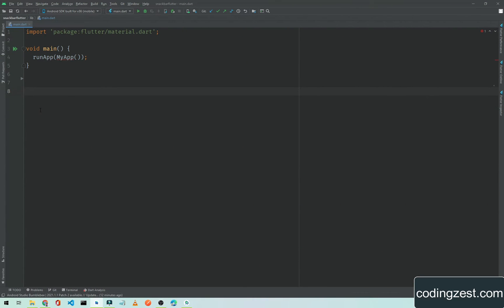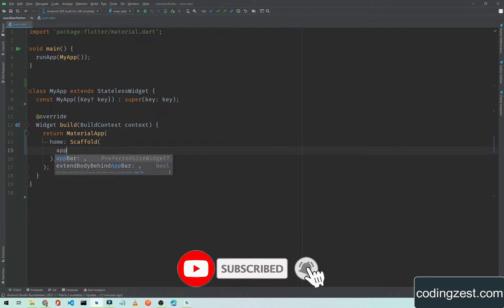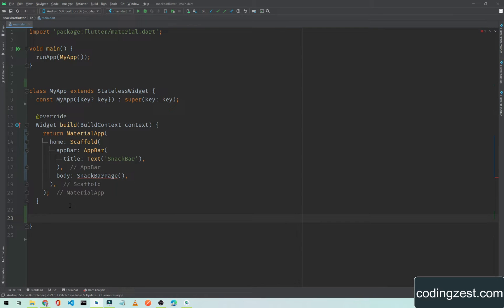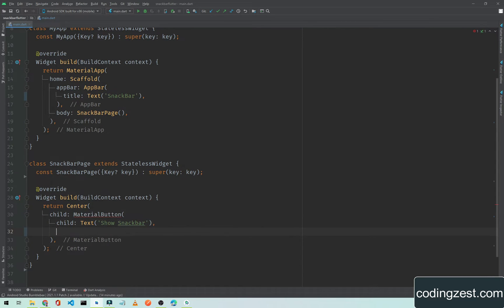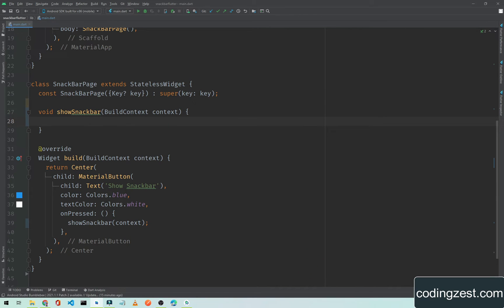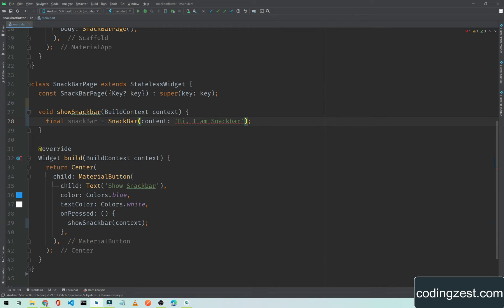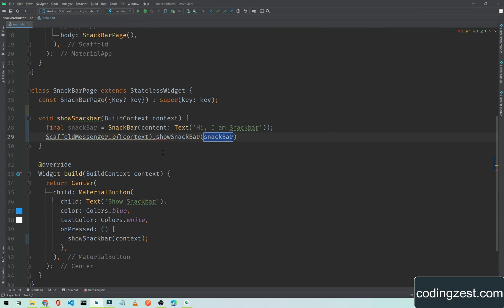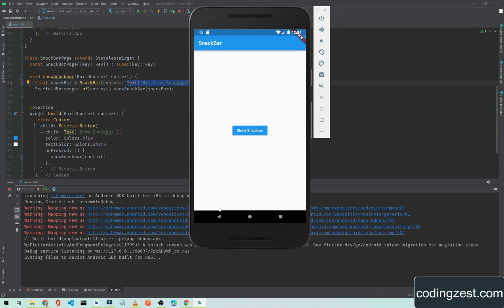Flutter Tutorial for Beginners #18 - Snackbar in Flutter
You will learn how to display snackbar in flutter application, i will show you how to show snackbar in flutter application by using SnackBar widget in flutter.

Watch this video till the end to learn how to create snackbar in flutter application.